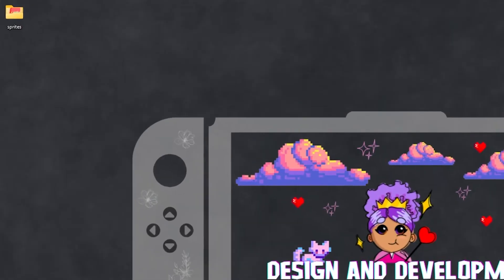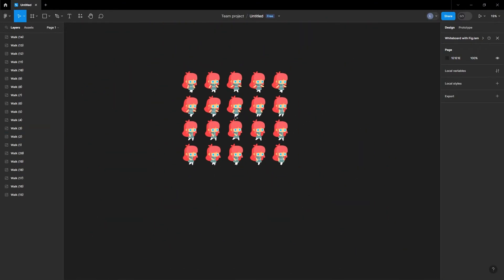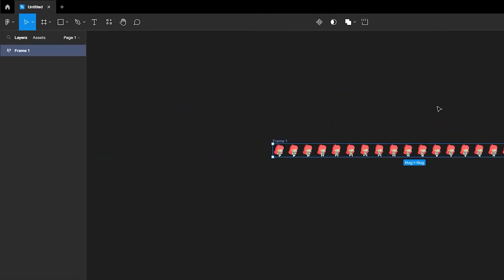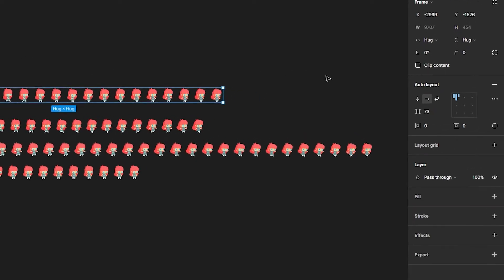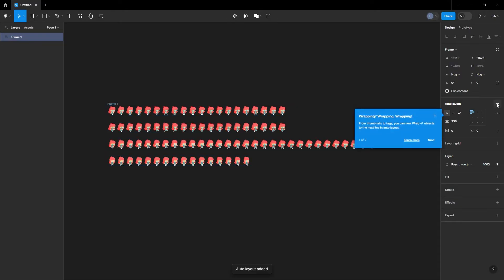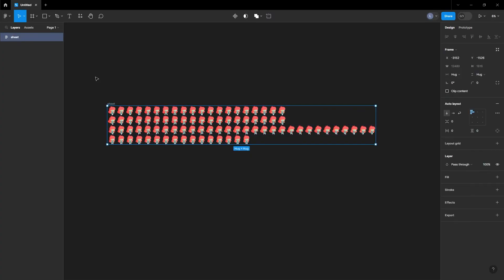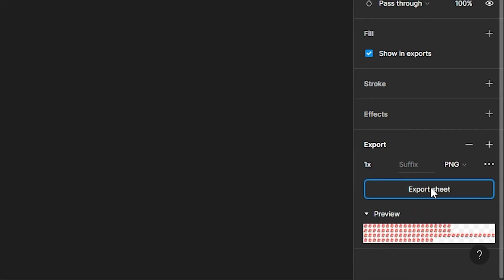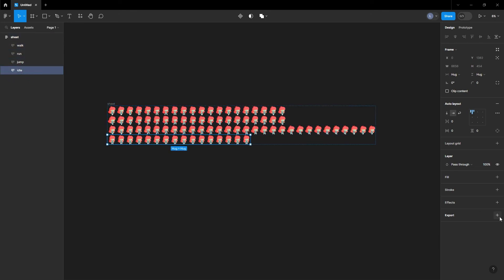Create a Sprite Sheet for Your Game - Fast and Simple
Creating a sprite sheet can be a pain, but this video will share the simplest and fastest way to turn your images into a game engine-ready sprite sheet using Figma. This video will review how to create a compact sprite sheet as well as a single animation sprite sheet.

You will need:
➡️ Sprite images that are the same width and height.
➡️A Figma account.

To the artist who created the artwork used in this video, thank you for your generosity. 💖